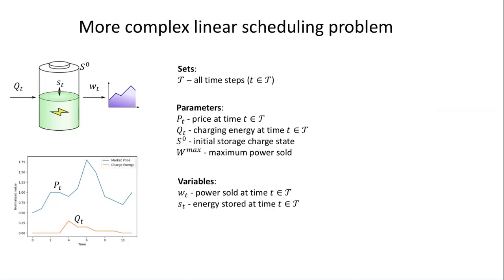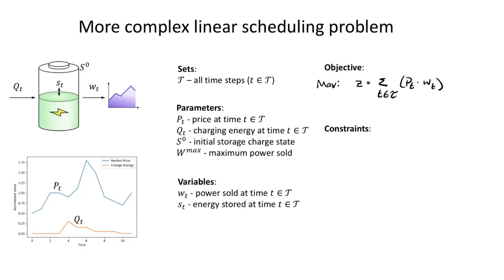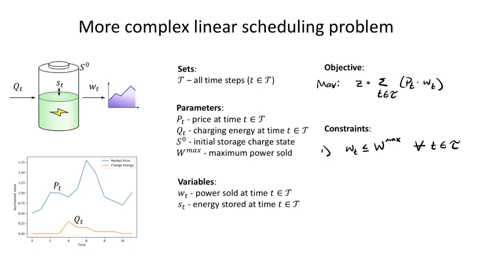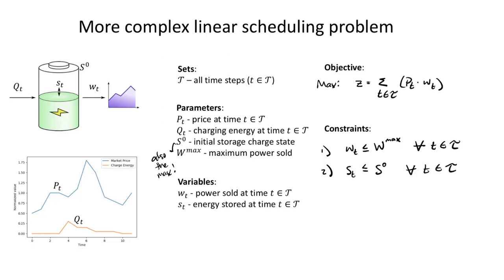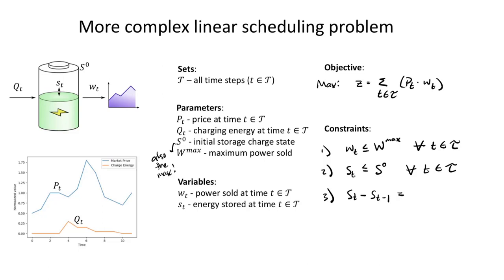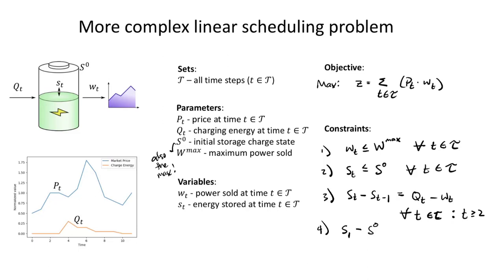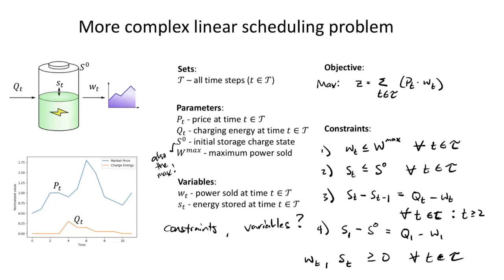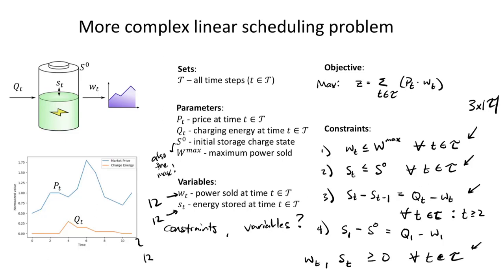5.2: Solving problems using Pyomo - less simple example (continued)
This video discusses the objective function and constraint formulation for the linear energy system scheduling problem.